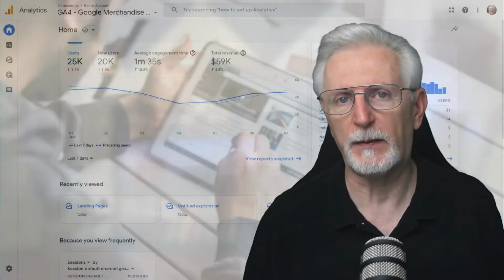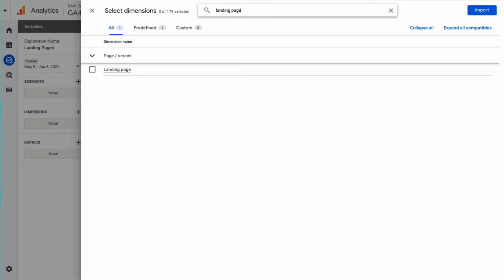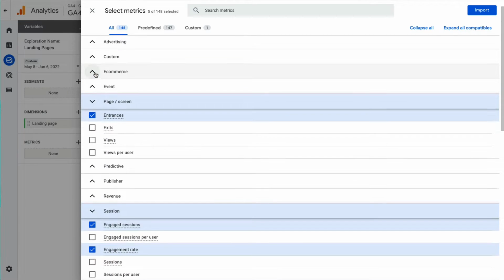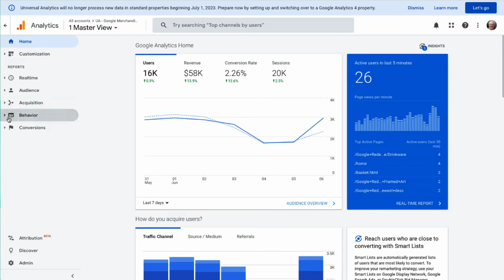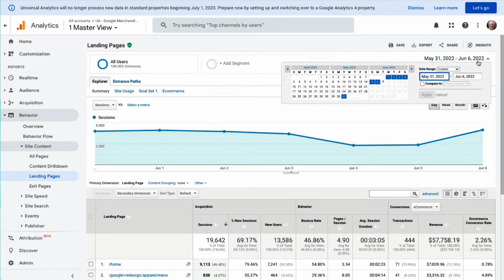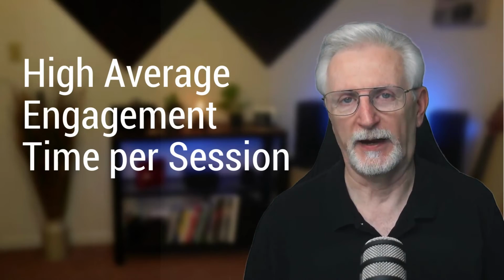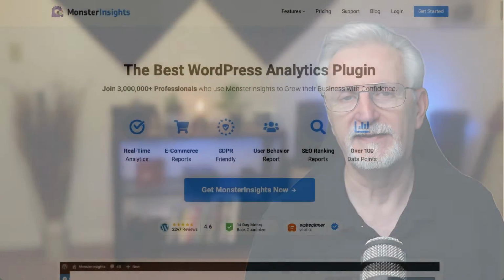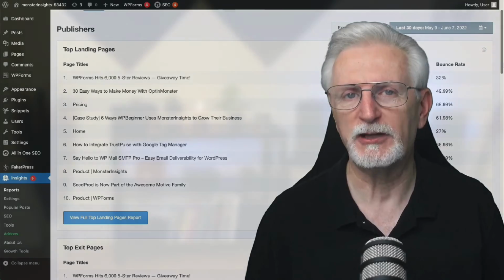Google Analytics 4 Landing Pages: Reporting Guide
If you’re wondering how to view landing page data in GA4 this video will walk you through exactly what you need to do so you can use that data to improve your website.
While you can set up filters in the main Pages and screens report to see your landing pages, we recommend that you create one in the Explore tab instead. That way you can save it and access it any time without needing to recreate it each time you want to see it.